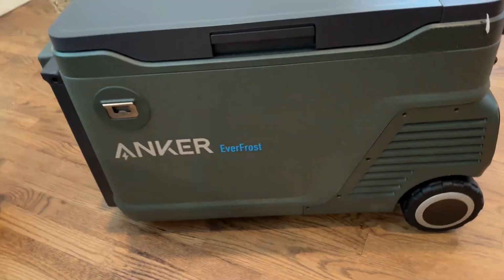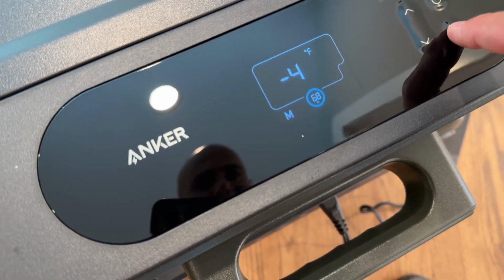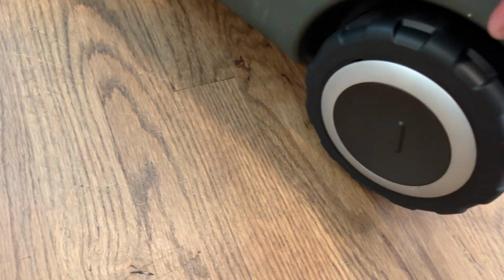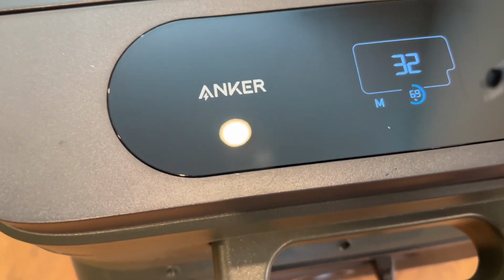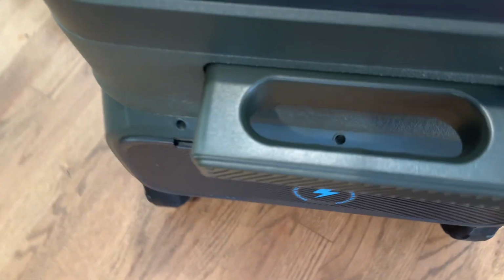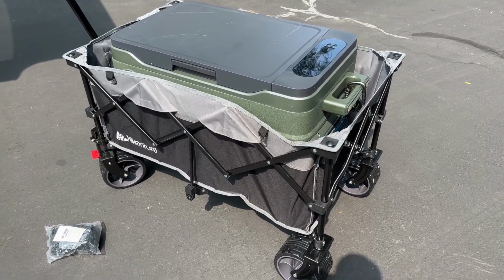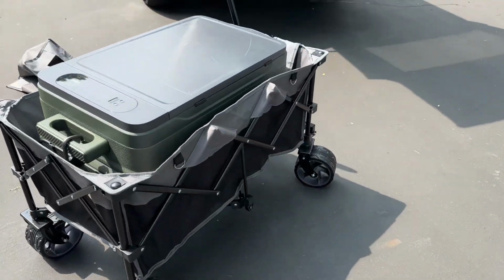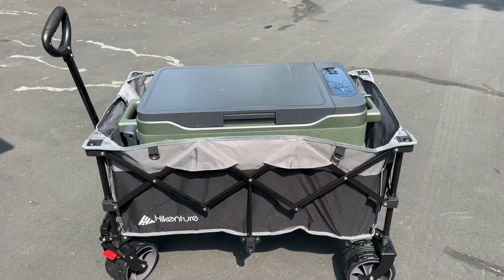Anker EverFrost 40L -Receiving my replacement Unit after Error Code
Anker EverFrost 40L -receiving my 2nd Unit (replacement ) after 1st Unit Failed after showing error code F1 and stopped working.